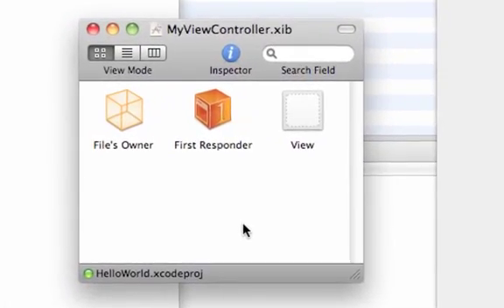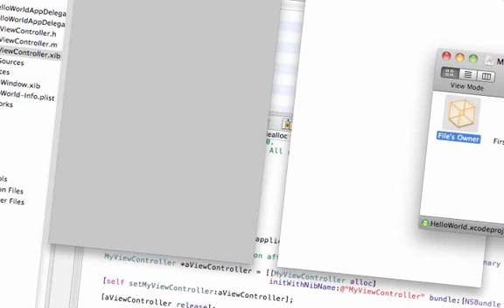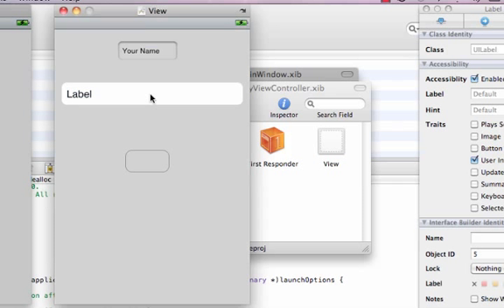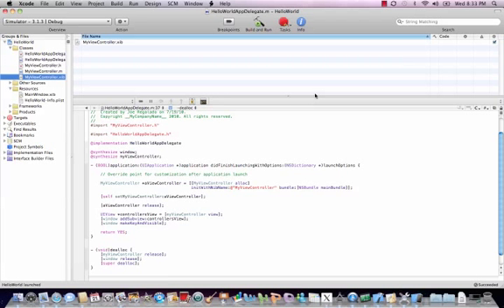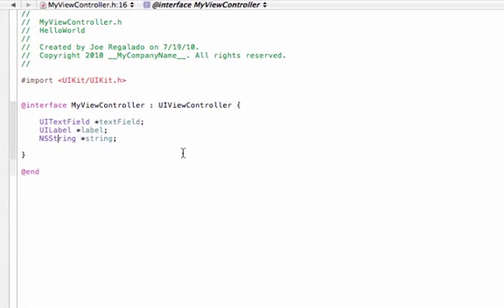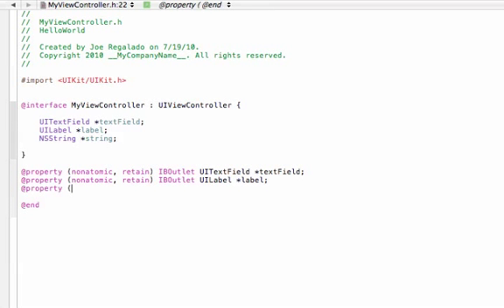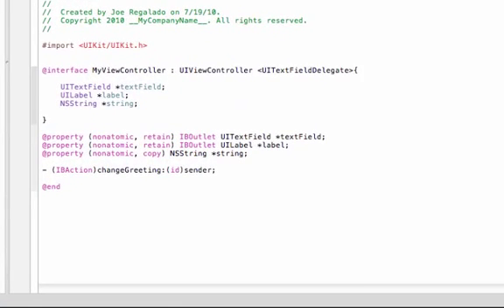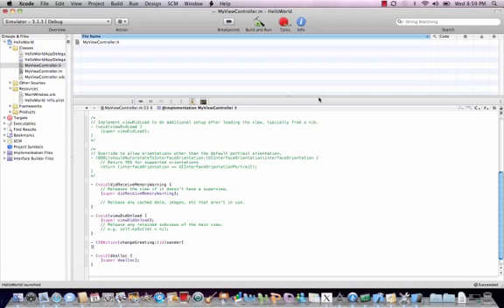iPhone Hello World Tutorial Part 2- Interface Builder